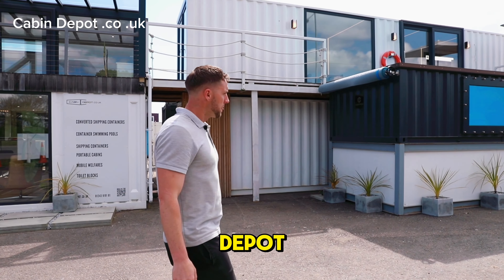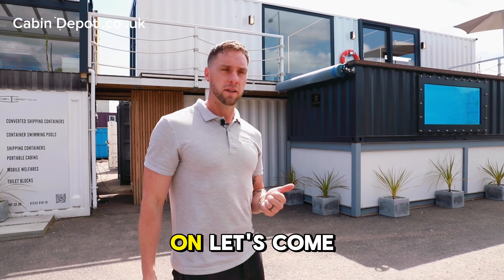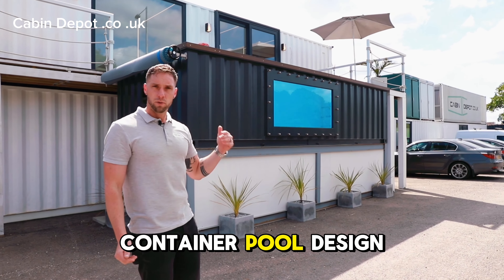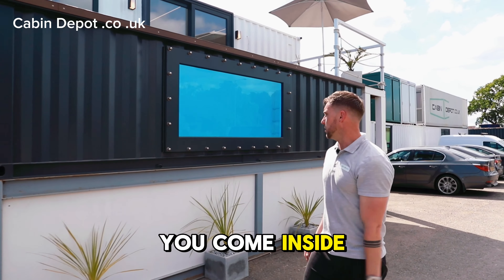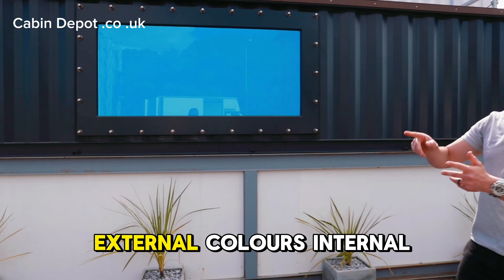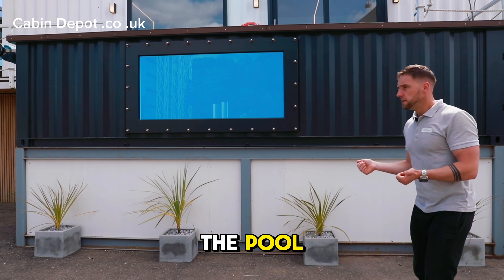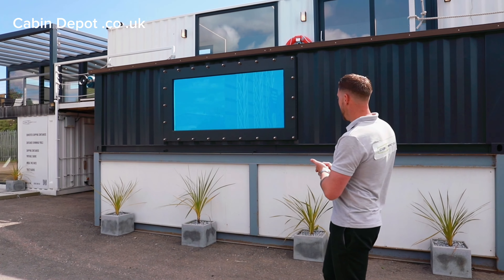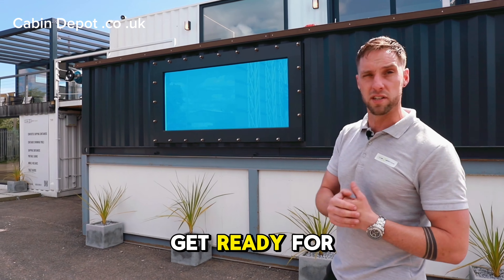Epic Container Pools. Must see Swimming Pools made of Shipping Containers.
Explore Our Showroom and Discover Container Homes, Swimming Pools, Cabins, and More

We wanted to inform you about the exciting offerings in our showroom that might interest you.

At our showroom, you can view a wide range of container homes and container swimming pools on display. We take pride in presenting unique designs and quality craftsmanship that will surely impress you.

In addition, we also stock a vast selection of cabins and portable site accommodation of varying sizes. Whether you require temporary housing or comfortable workspace solutions, we have options to cater to your needs. Furthermore, our toilet blocks are readily available for your convenience.

We invite you to visit our showroom at Chichester West Sussex to experience firsthand the numerous possibilities we offer. Our friendly staff will be delighted to assist you and answer any queries you may have.

Thank you for considering our services. We look forward to welcoming you to our showroom soon.